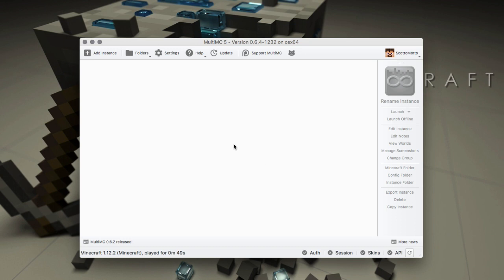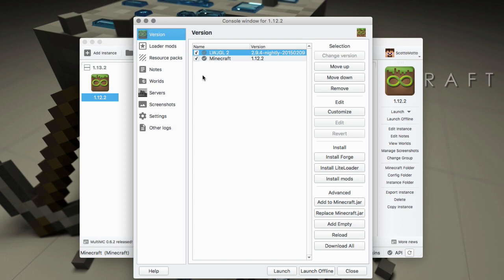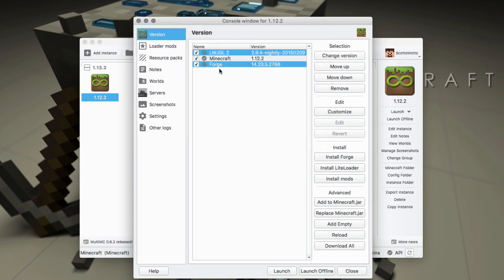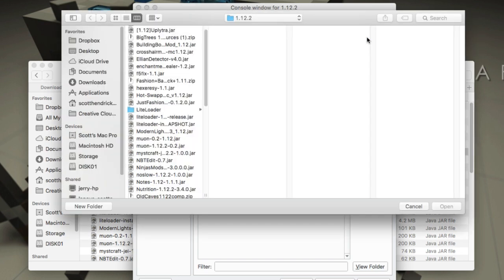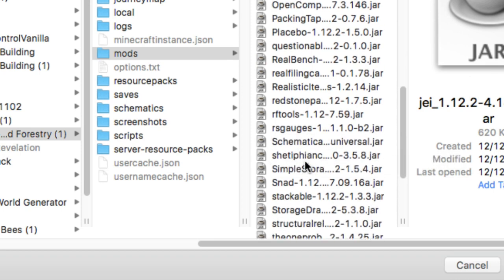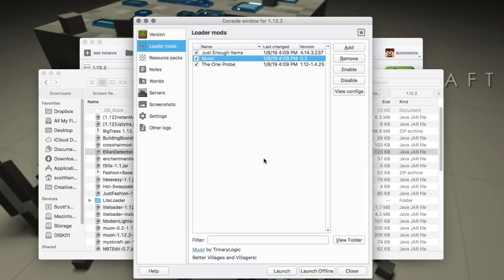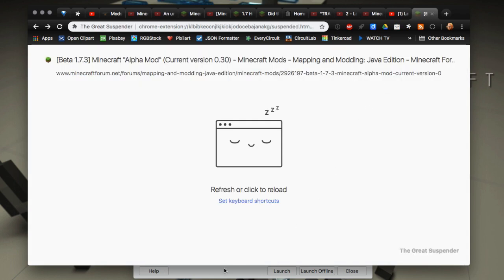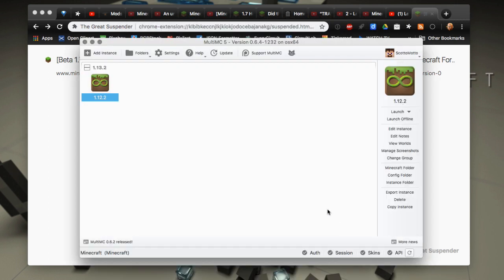MultiMC - Installing Forge Mods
MultiMC is a powerful, bloat-free launcher for Minecraft. This video shows how to install Forge mods.